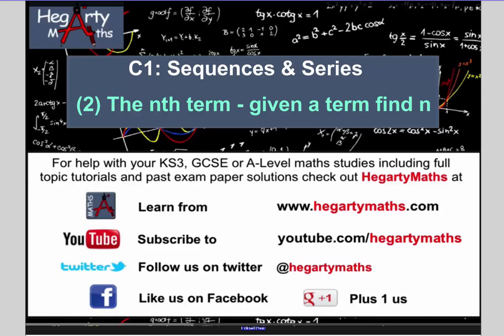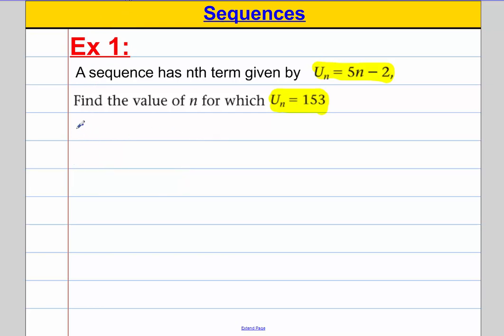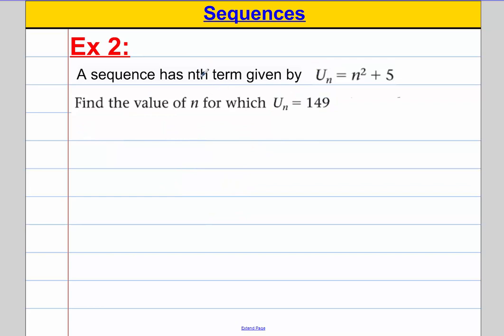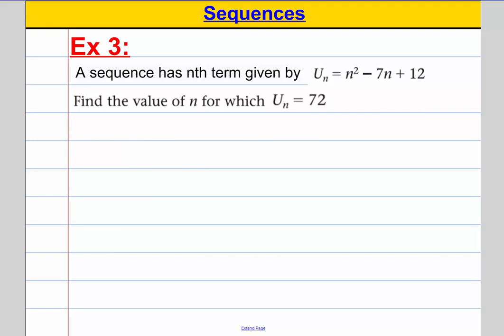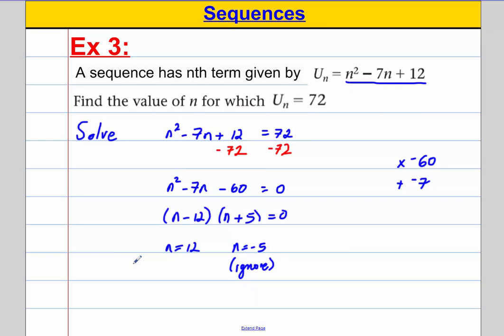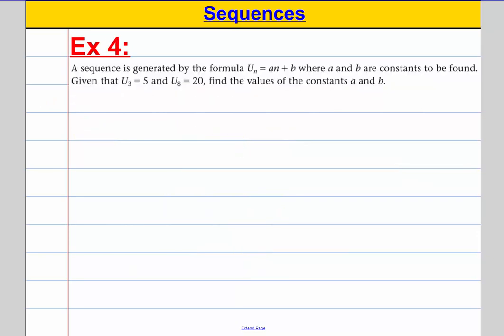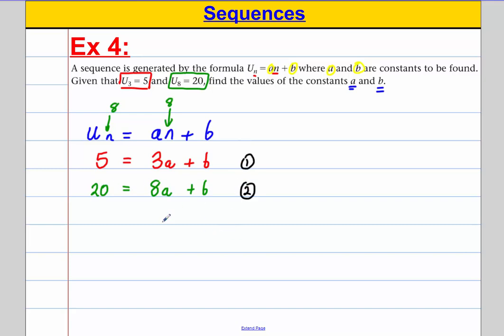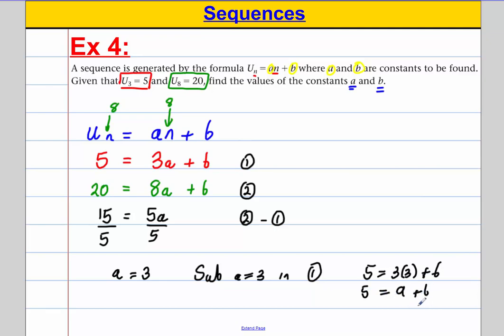C1 Sequences & Series (2)